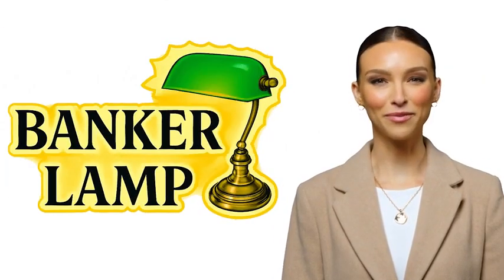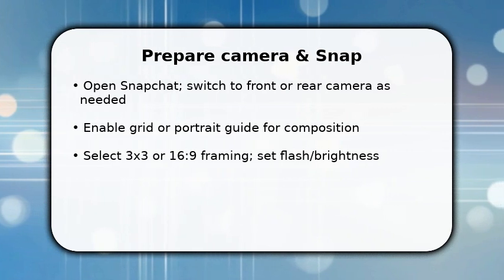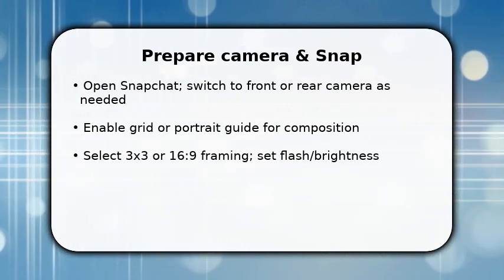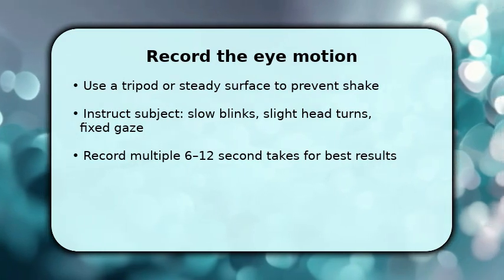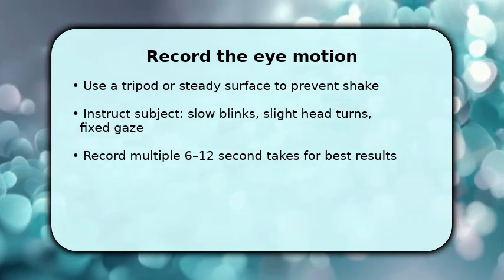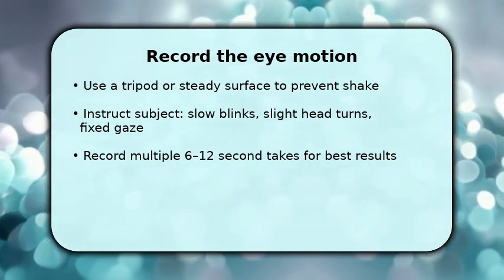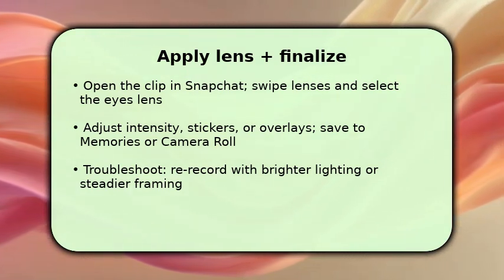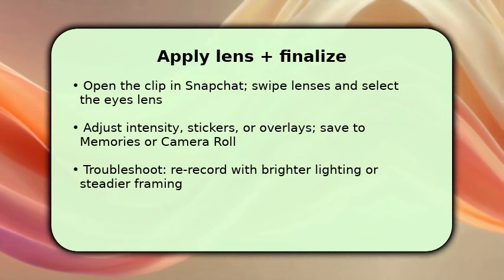How to Make Eyes Video on Snapchat (only Way)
How to Make Eyes Video on Snapchat (only Way) | 🔒 Surfshark VPN Deal — Stay private and secure. $1.99/mo + 3 Months Free ▸

Learn the unique way to apply eye makeup on Snapchat for a standout look. This tutorial guides you through each step, from selecting your eyeshadow palette to mastering filters that enhance your artistry.

Snapchat, eye makeup video, apply eyeshadows, makeup tutorials, Snapchat filter tips, creating standout looks on Snapchat, step-by-step guide, enhancing beauty with filters